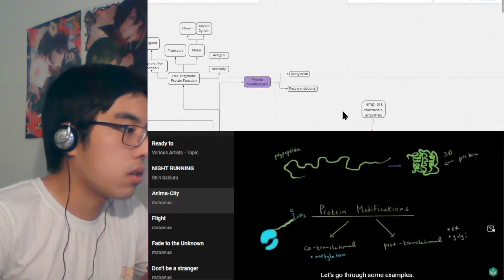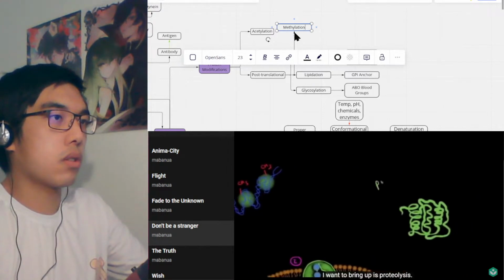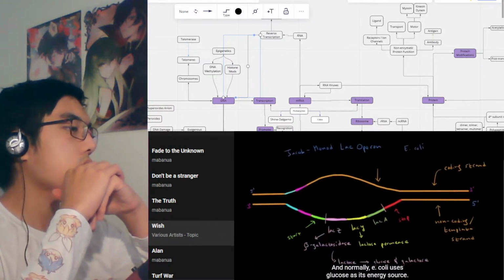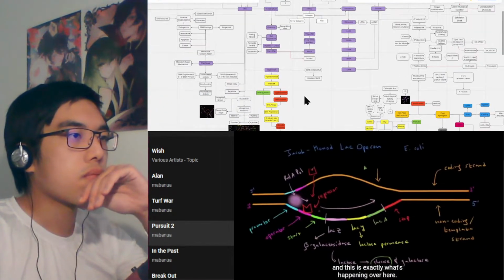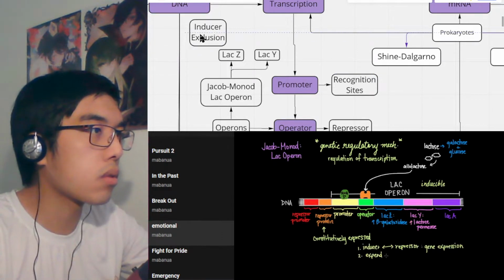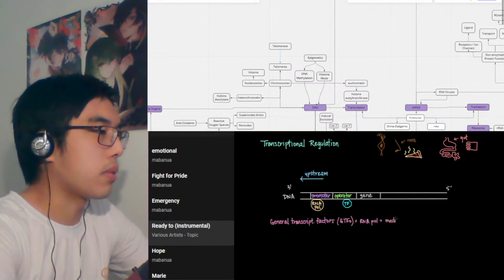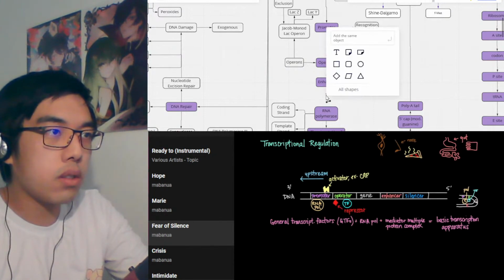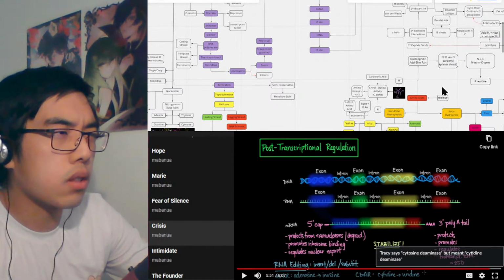MCAT Stream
Studying while doing some testing (probably)